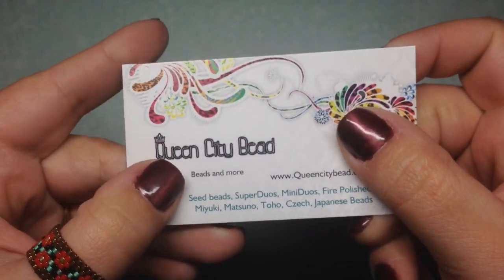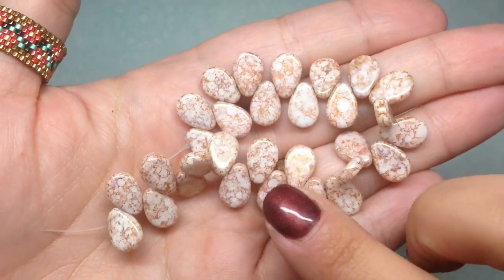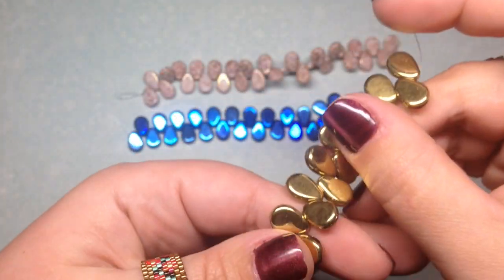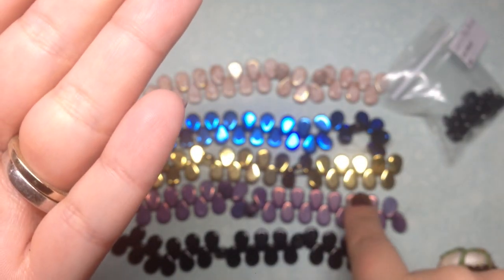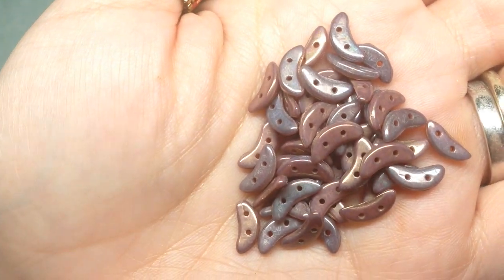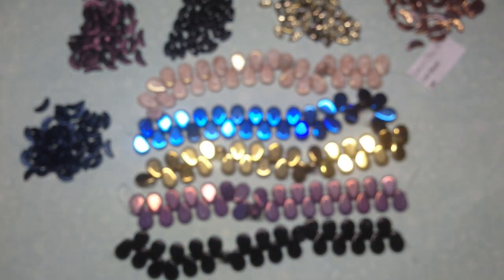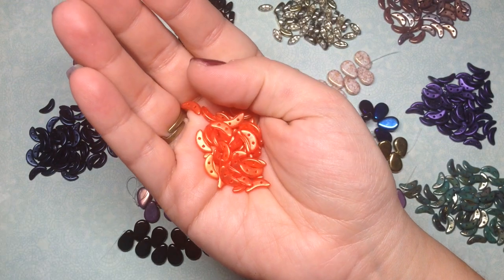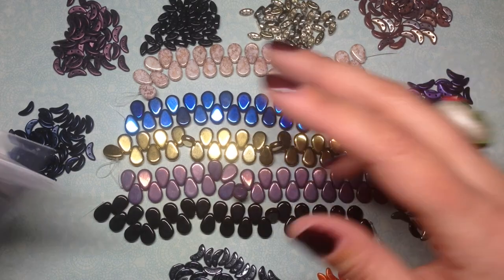Beautiful Czech Glass Bead Haul | Queen City Bead - Etsy | Beaded Jewelry Making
✿ Hi All! I'm here to share my first Black Friday bead shopping haul with you. Check out some of the beautiful Czech glass beads I purchased from Queen City Bead on Etsy! More hauls to come soon!

★☆★ Please consider following me on Patreon, and becoming a Patron, to support my craft, and to help me create and provide you with even more original content on a regular basis. Thanks!!